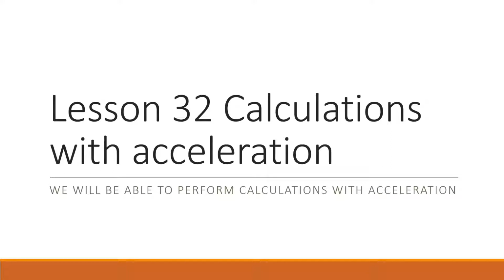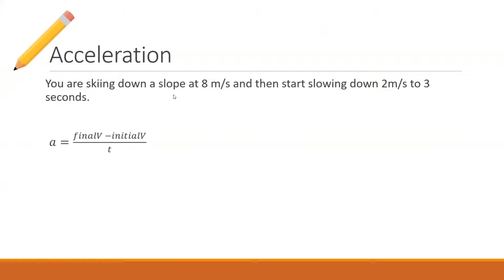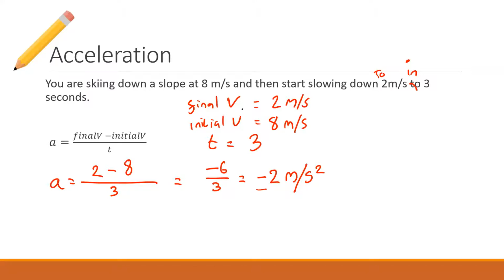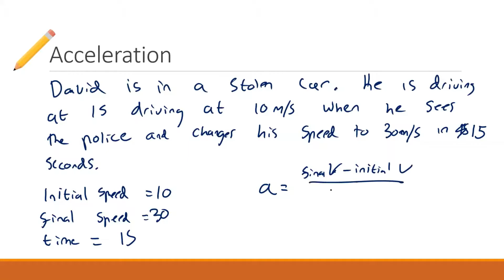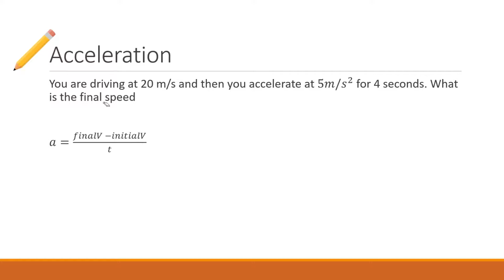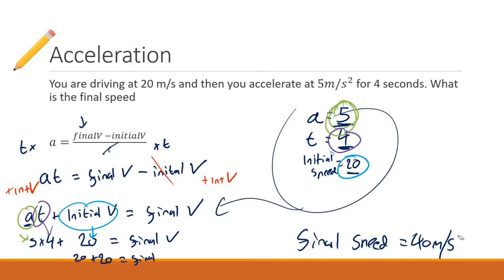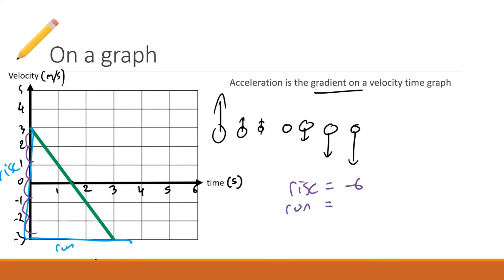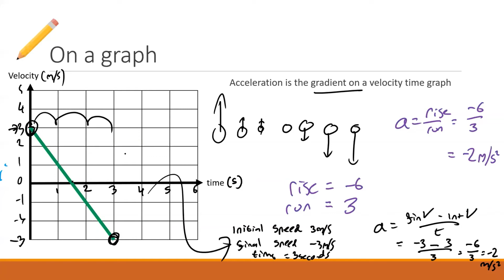Year 10 Science - Lesson 32 - Calculations With Acceleration